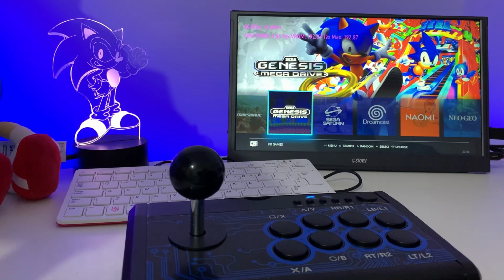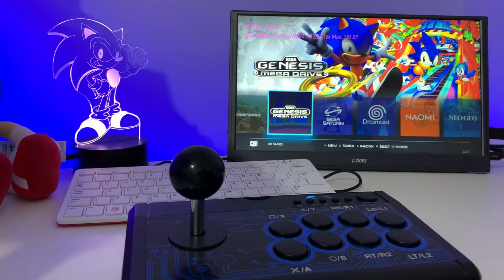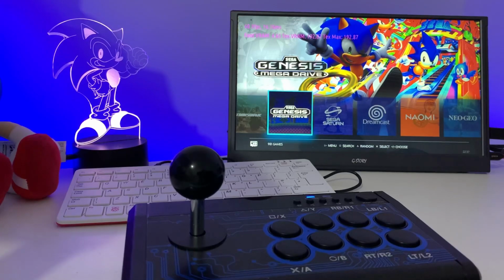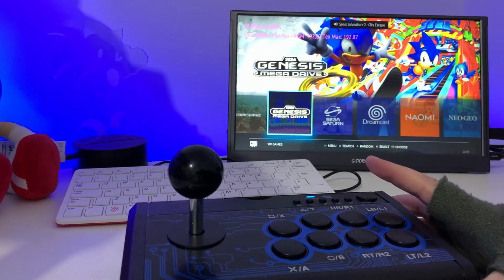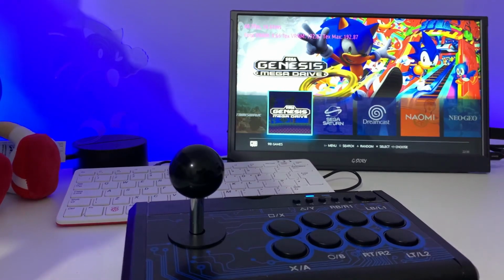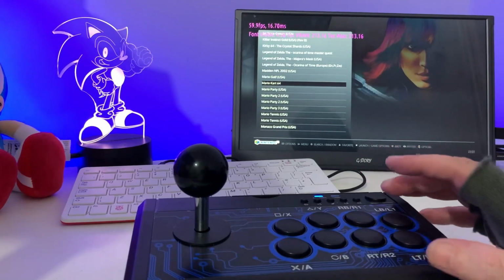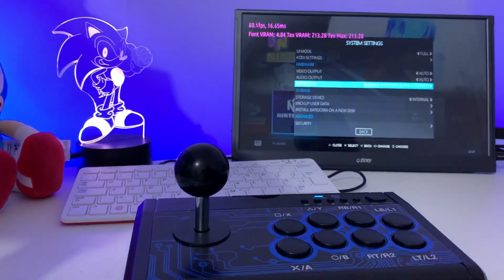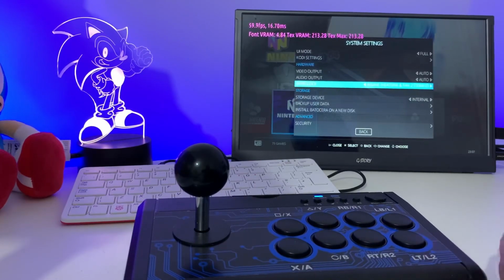Raspberry Pi 400 - Insane Mode 2.1 ghz Over Clock Batocera 32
In today’s video we will be testing out the performance on the Raspberry Pi 400 with the new image from Batocera it’s called Insane Mode and it over clocks your pi4 or Pi400 to 2.1ghz! I think this a great option and emulation is now at a solid standard for a weak single board computer like the Raspberry Pi.

Sorry about the FPS being just of camera ahhhhh but Atomiswave,Dreamcast, Naomi, most Saturn games are now playable

The Arcade stick is a awesome little touch to play games on with the Raspberry Pi400

Link to the Arcade stick if you wish to pick one up

So overall am very happy with the pi 400 great pick up if you wish to do some great retro emulation on it!